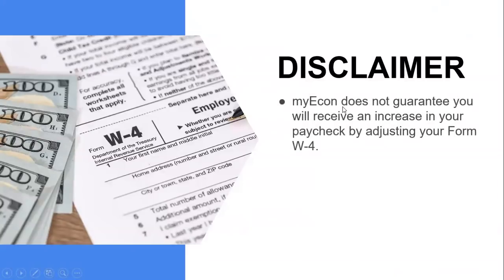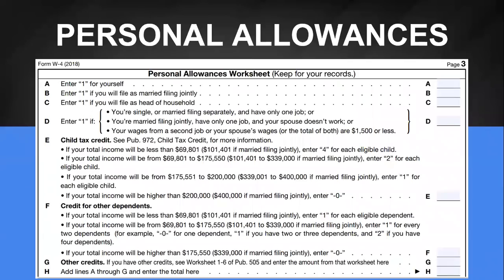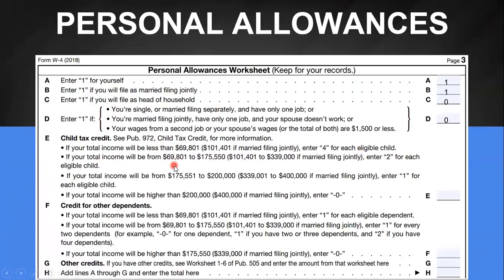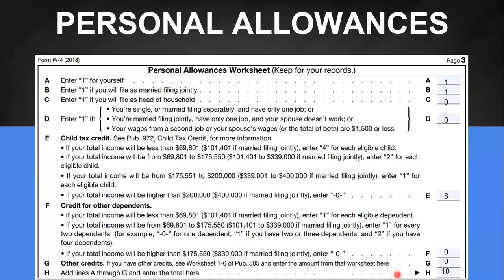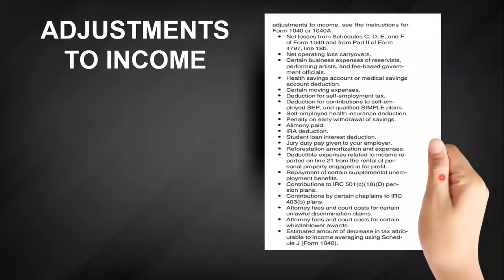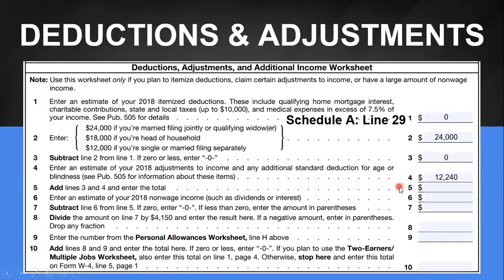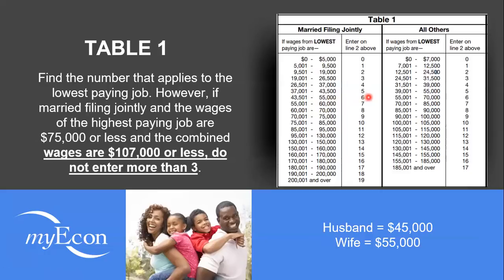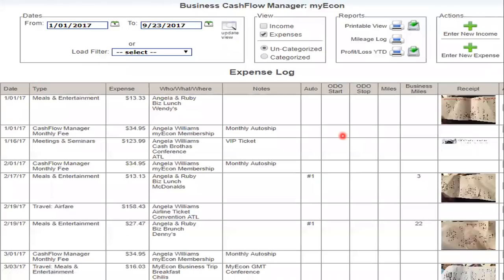W4Training2018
How to complete your W4 Form